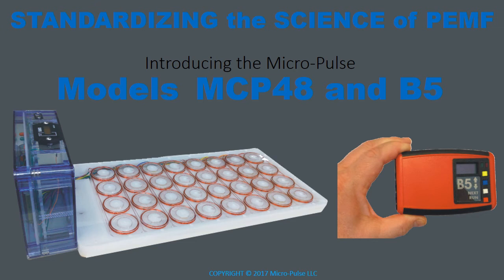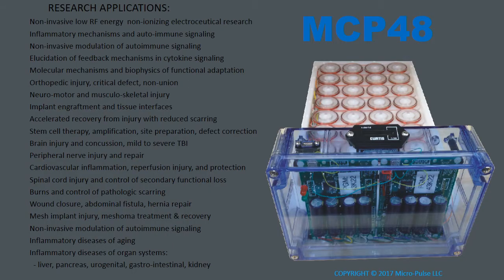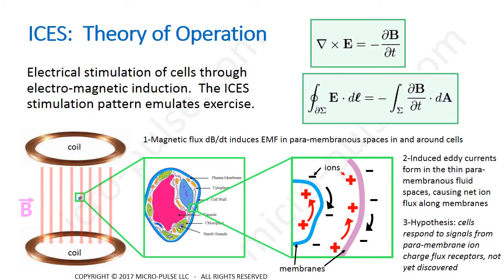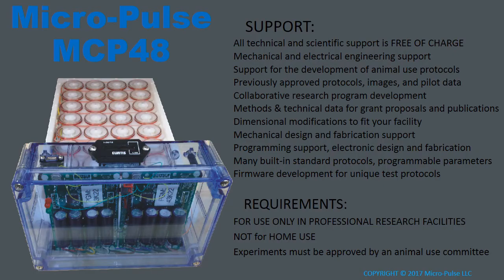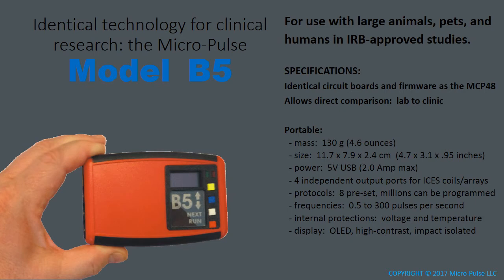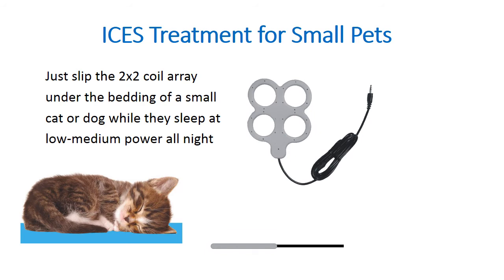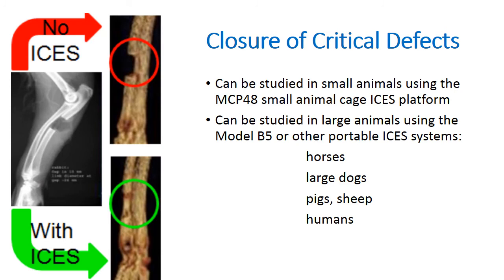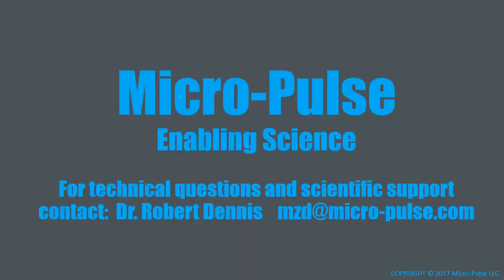Scientific Research Applications of ICES: models MCP48 and B5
UPDATE 2018:   The B5 is too complex for general use and is intended for researchers only.
A better option for non-scientists is the model C5.  It is much more usable than the B5.
There have been and are no planned firmware upgrades for the B5, so a much better option is to use the C5.
The scientific version of ICES 6.0 technology is available as the Model MCP48.  We offer comprehensive scientific and engineering support for qualified scientists, clinicians, and other researchers who use the MCP48 in their research.  Advanced research applications of the Model B5 are also discussed, including feline kidney disease, orthopedic injury, and concussion/TBI.
Non-researchers (non-scientists) should choose the model C5.